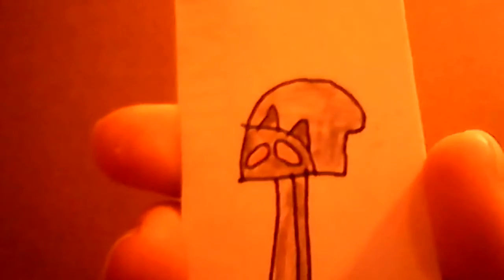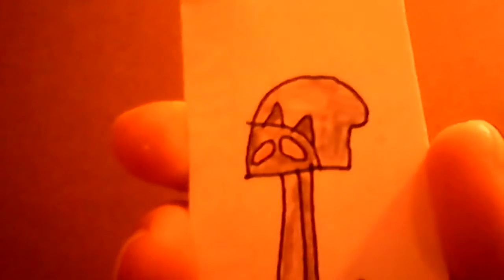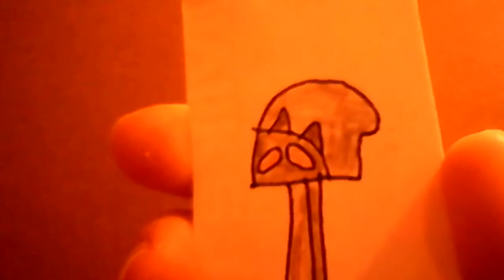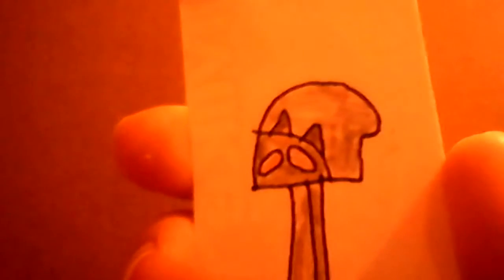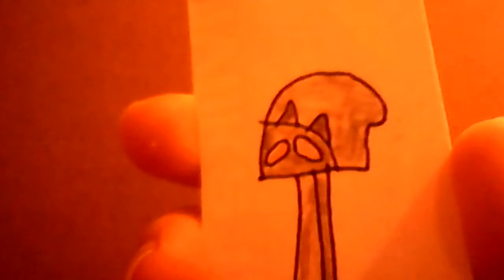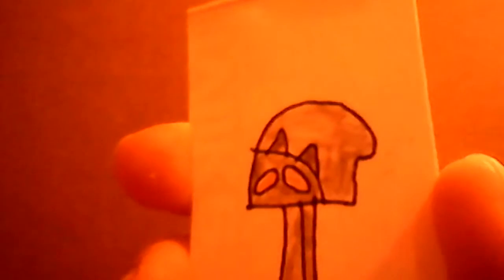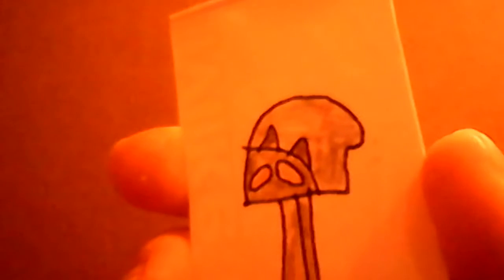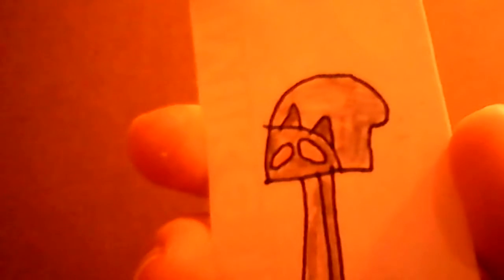Woody woodpecker 2018 review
I'm so tiyerd